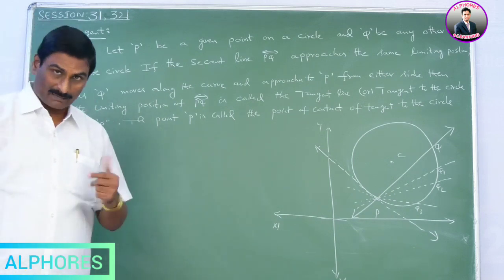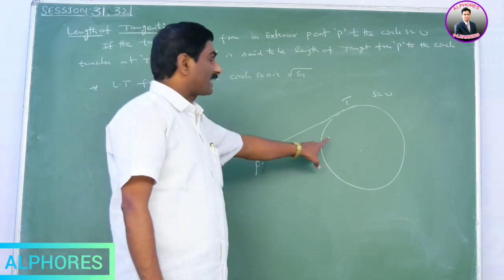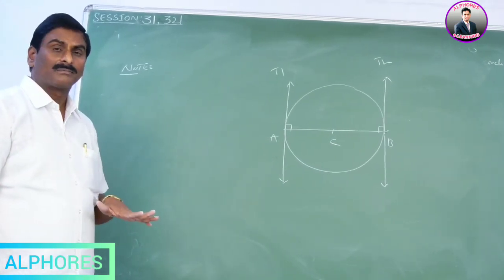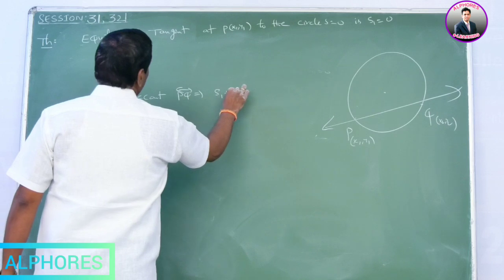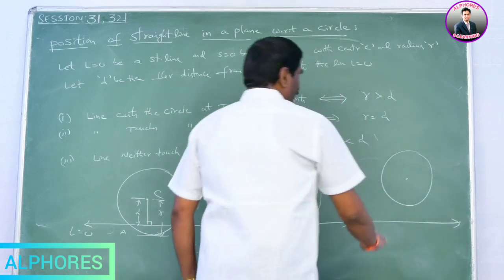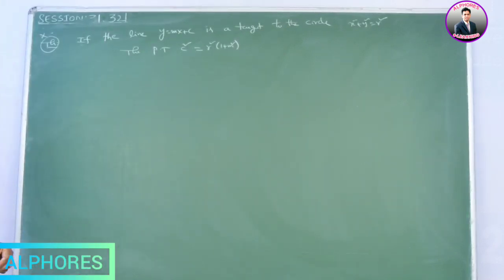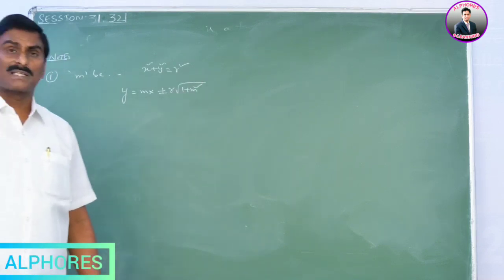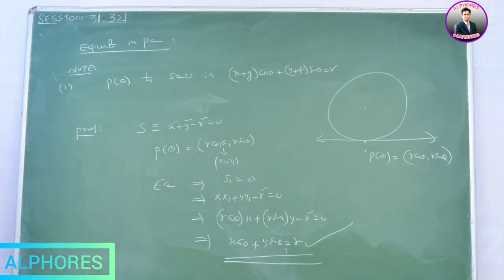IIT |MATHEMATICS | UPCOMING SENIORS| 32 session |19.05.2020